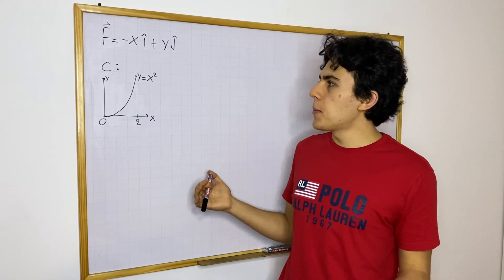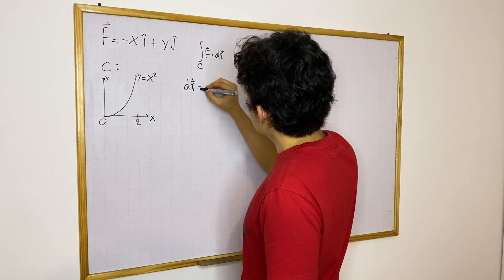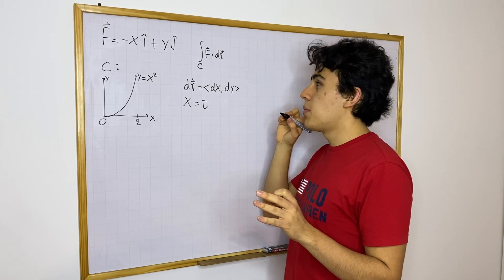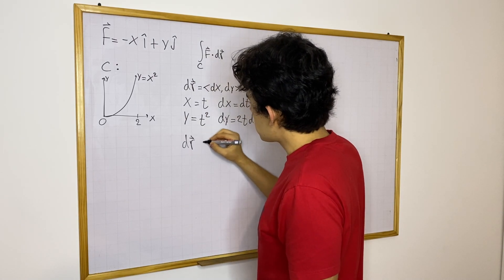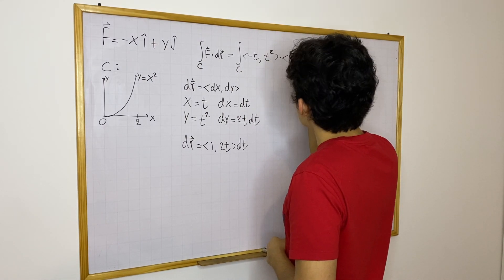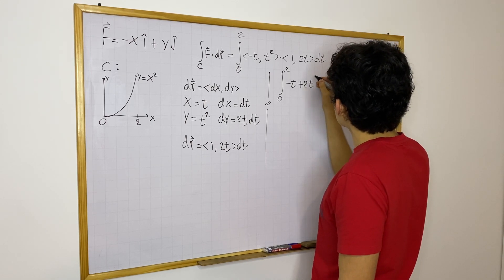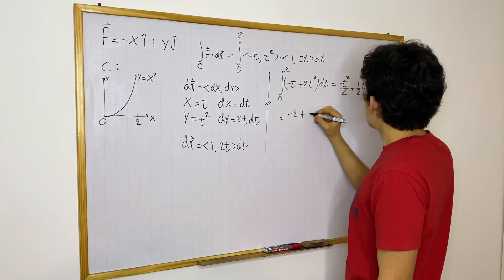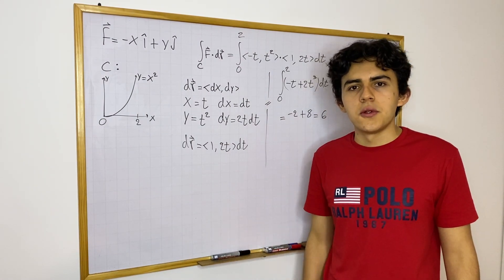Find a Line Integral by Parametrizing the Curve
Hi! I'm Mateo Patiño, and I record math videos. Most of my content is based on problem walkthroughs and mini-lectures where I discuss a particular concept. 🍎.